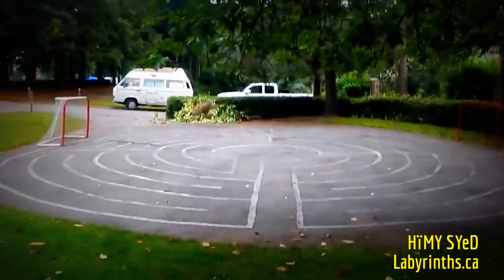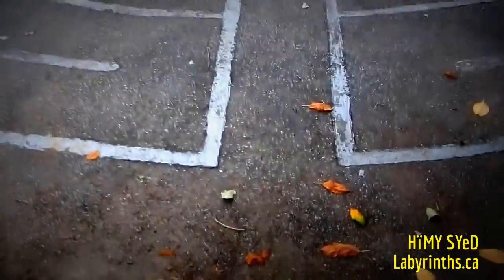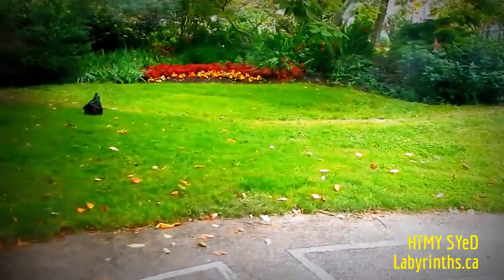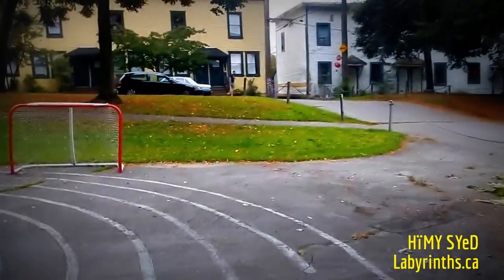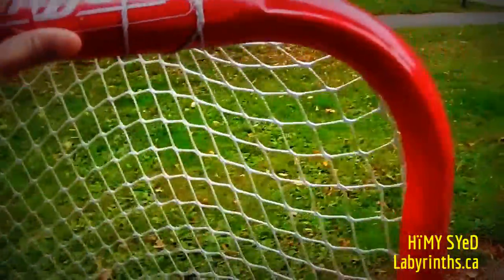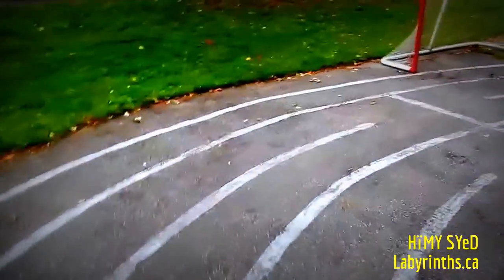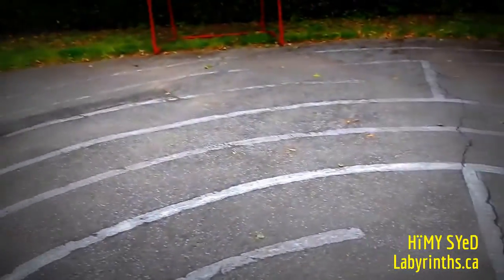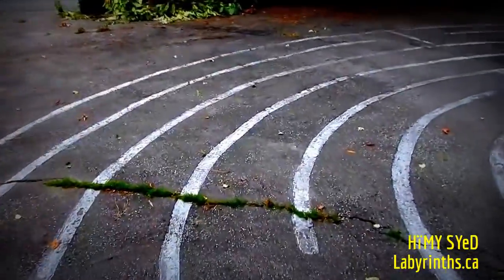HiMY SYeD - Strathcona Labyrinth, Strathcona Linear Park, Vancouver BC, Saturday July 16 2016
HiMY SYeD -- Strathcona Labyrinth, Strathcona Linear Park, Vancouver British Columbia Canada, Saturday July 16 2016